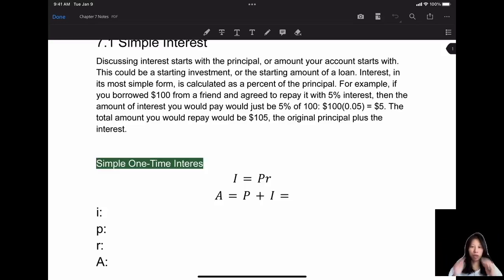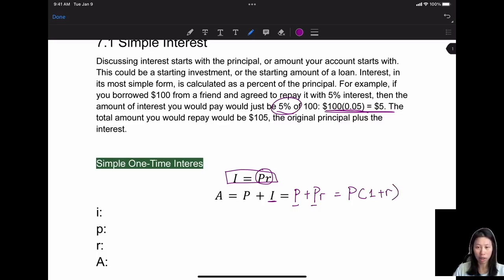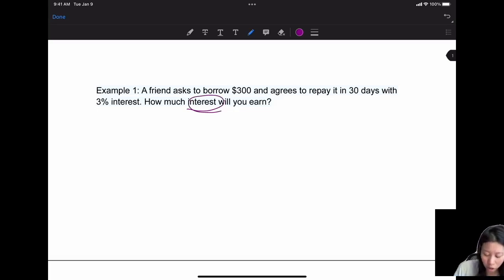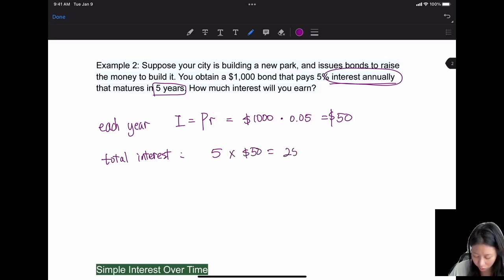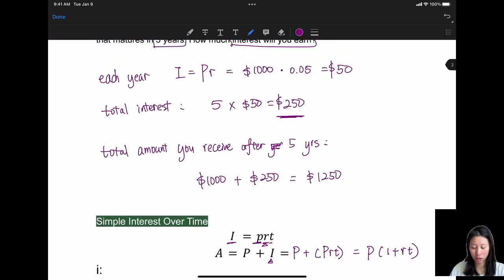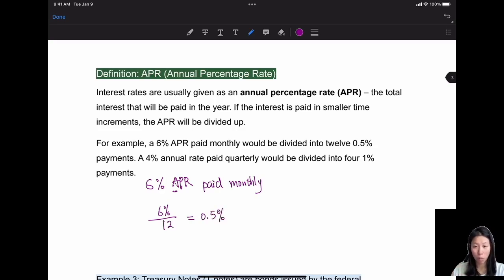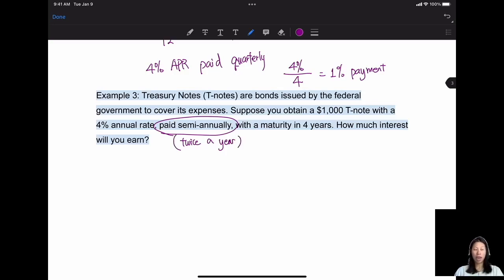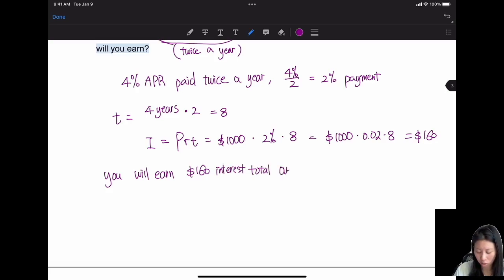7.1 Simple Interest